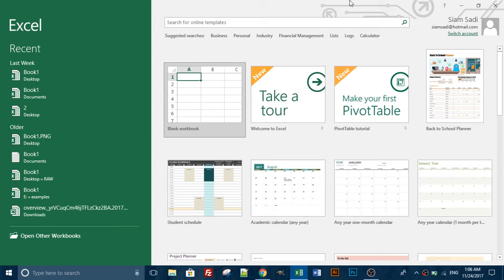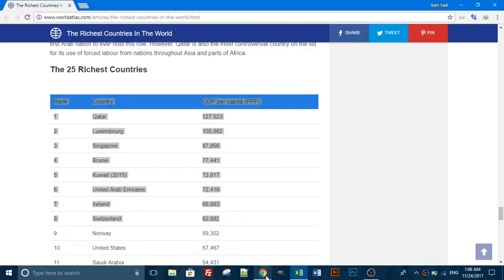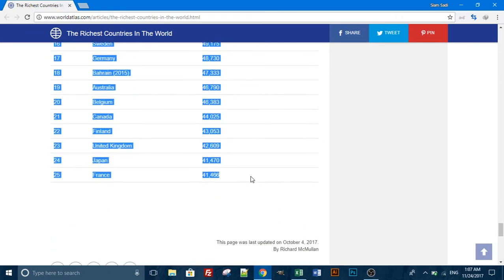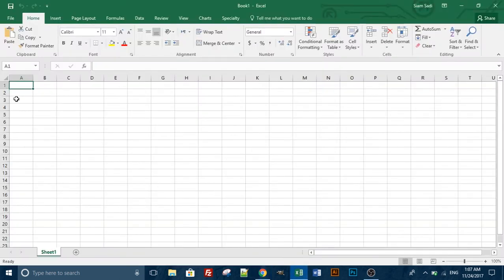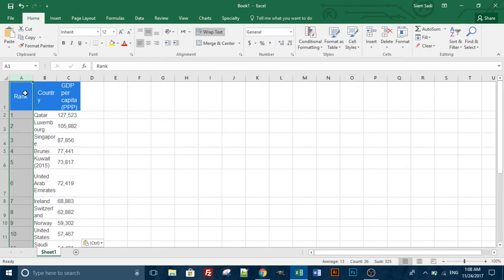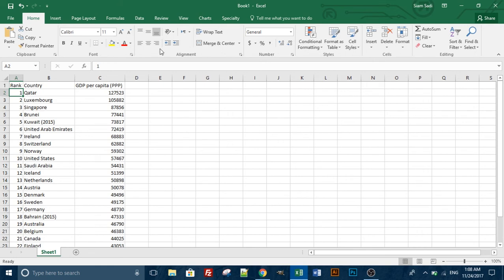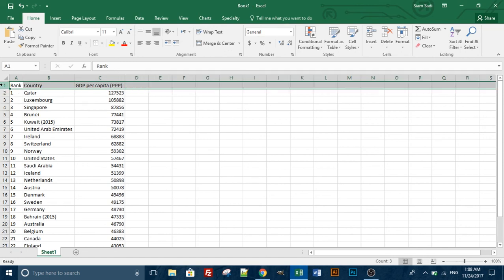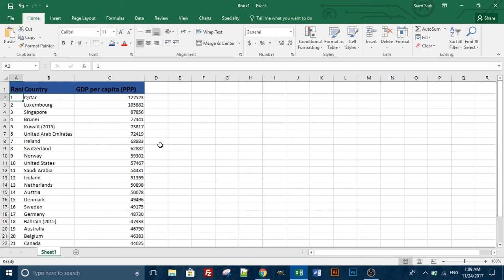Microsoft Excel Tutorial Bangla 16 - Copy from website into Excel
Learn How to copy tables/Data from website into Excel. by LearnSolo. Also Learn How to copy table or import table from website into excel.
Learn more About Microsoft Excel 2017 by watching my previous videos.
Top 25 Richest Countries in the world Here)